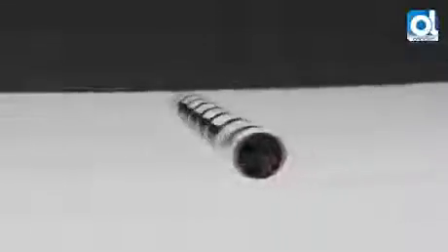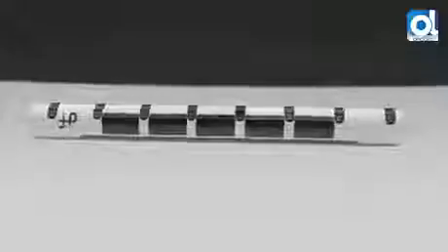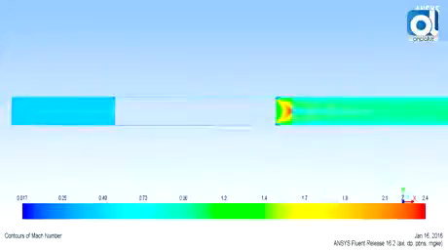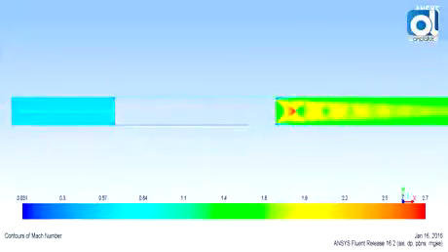Algeciras: Alumnos de UPV afirman poder comunicar Algeciras y Hamburgo en 3 horas